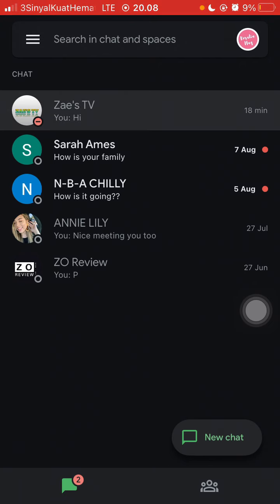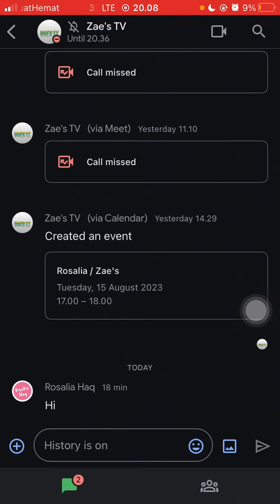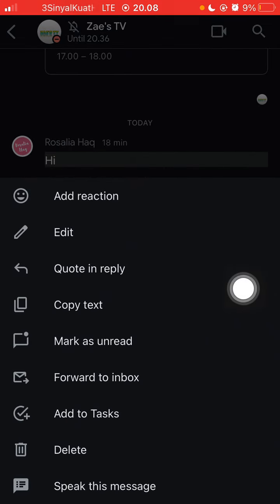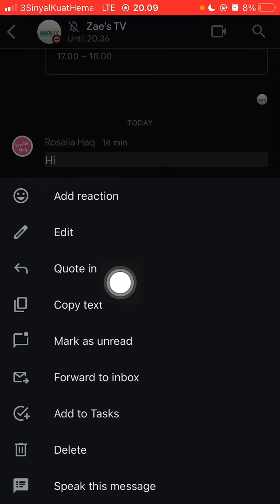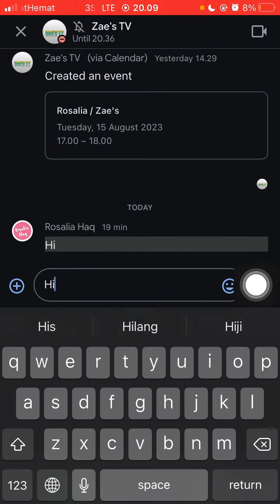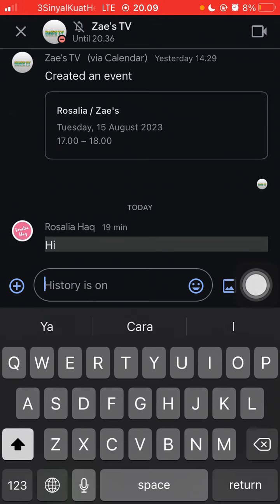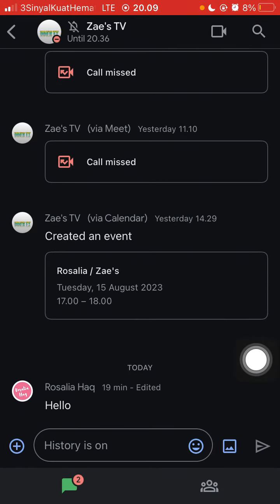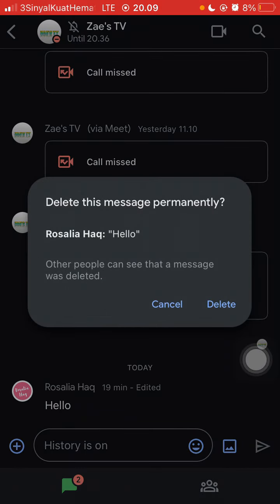~ Struggling with Google Chat on Mobile? Learn to Edit and Delete Messages Like a Pro!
In this comprehensive tutorial, discover how to effortlessly edit and delete messages on Google Chat using your mobile device. If you've ever found yourself struggling with managing your conversations on the go, fear not! This step-by-step guide will transform you into a Google Chat pro in no time.

Have you ever sent a message and immediately regretted it? Or perhaps you noticed a typo that's just begging to be corrected? With Google Chat's editing feature, you can swiftly rectify any mishaps with ease. Learn the ins and outs of message editing to ensure your conversations are always polished and professional.

But what if you've sent a message you wish you hadn't? Don't worry, we've got you covered. Discover the simple steps to delete unwanted messages and maintain control over your chats like never before.

In this tutorial, we'll walk you through the entire process, from opening the Google Chat app to making quick edits and deletions. Whether you're a seasoned Chat user or just getting started, this guide is packed with valuable tips and tricks to streamline your mobile messaging experience.

By the end of this video, you'll have the confidence to navigate Google Chat with ease, ensuring your conversations are error-free and efficient. Say goodbye to messaging mishaps and hello to seamless communication on the go!